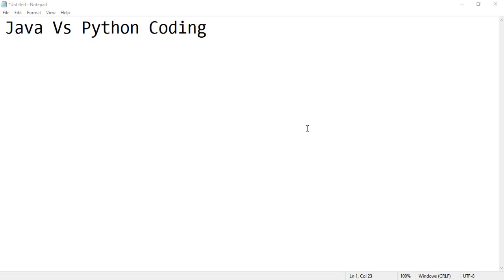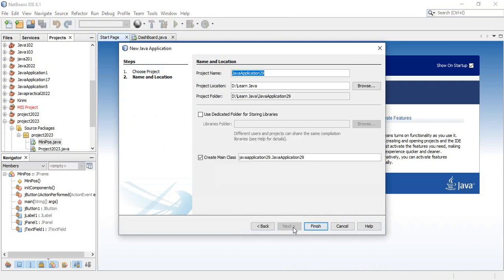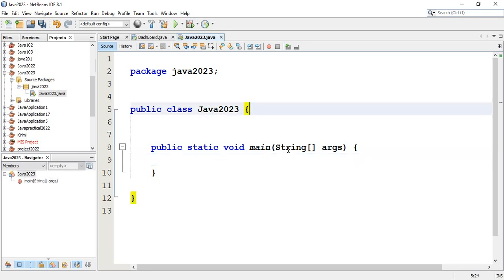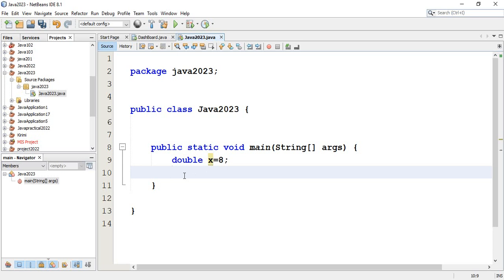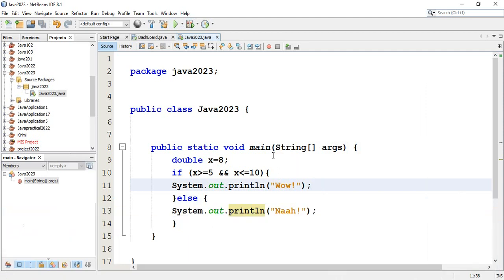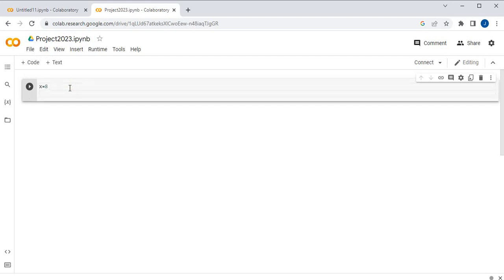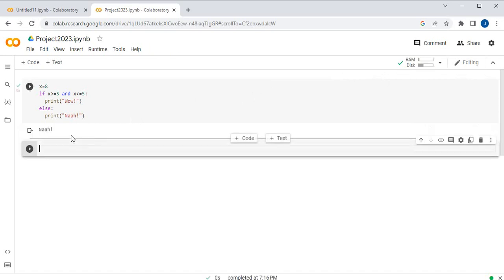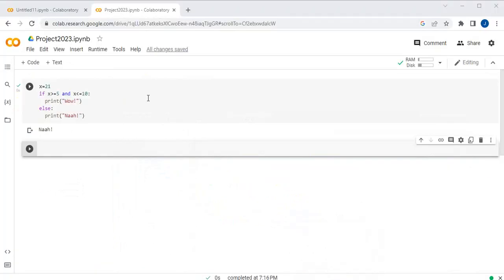Java Vs Python Which one is Easier?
This video compares Java and Python syntax in performing  a task